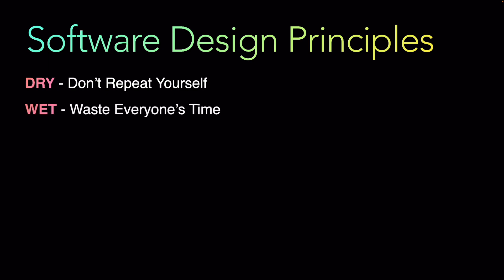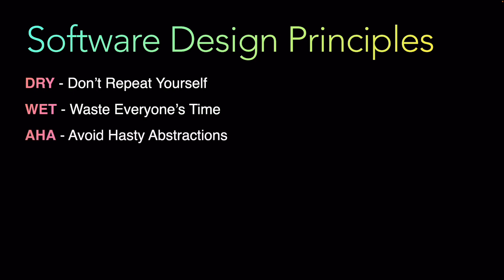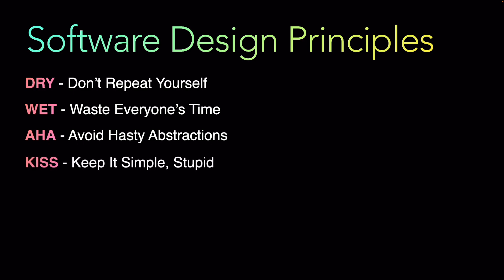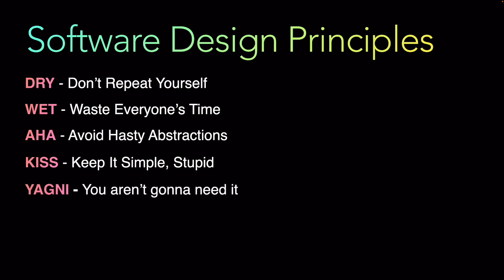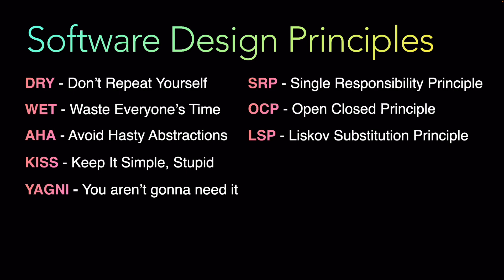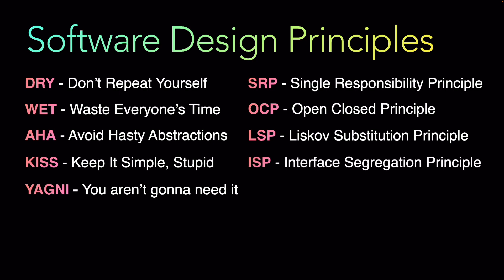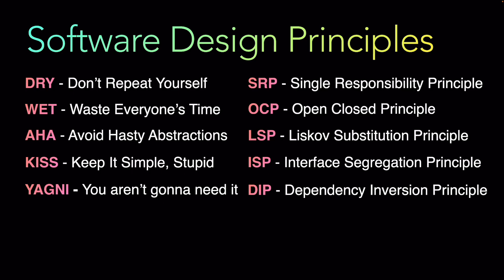10 Software Design Principles Every Software Engineer Must Know | OOP Principles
Hi, in this video we will discuss 10 Software Design Principles Every Software Engineer Must Know. These should be applied during system design and also apply during interviews.

**Software Design Principles**
DRY - Don't Repeat Yourself
WET - Waste Everyone's Time
AHA - Avoid Hasty Abstractions
KISS - Keep It Simple Stupid
YAGNI - You aren't gonna need it
SRP - Single Responsibility Principle
OCP - Open Closed Principle
LSP - Liskov Substitution Principle
ISP - Interface Segregation Principle
DIP - Dependency Inversion Principle